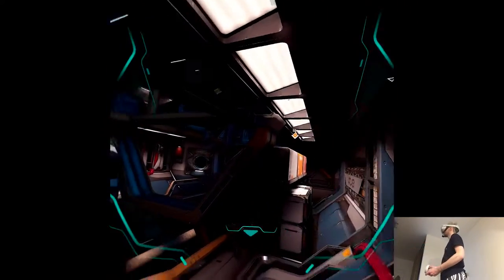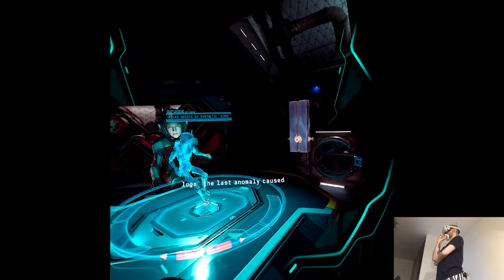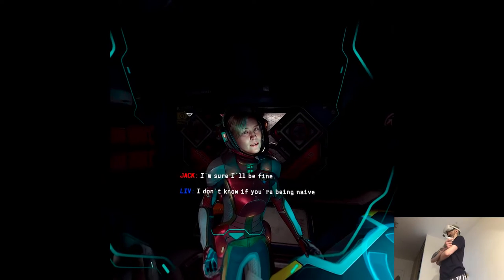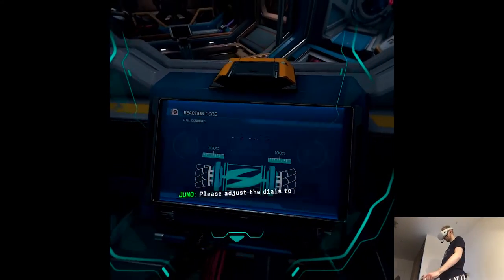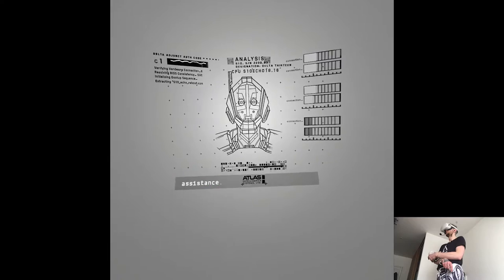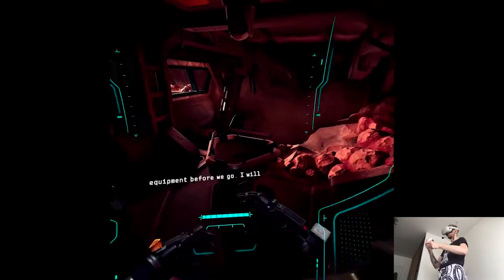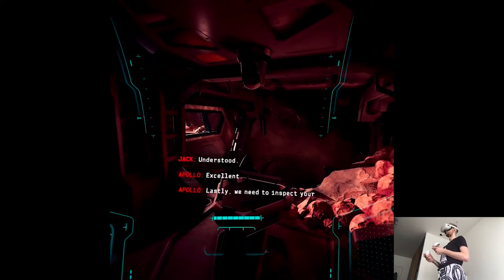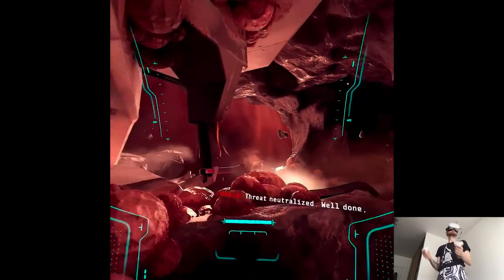FTL DRIVE - Lone Echo 2 | Part 14 Playthrough | Oculus/Meta Quest 2 VR (Virtual Desktop)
Hi

I finally got my shit together and started recording RE4 again! That break really was helpful cuz I have very different energy comparing to last episodes that are on the channel so, hopefully it'll continue for the rest of the game lol. Tomorrow we have two releases scheduled, one of them is surely the next playthrough I'll be doing. What can I say more, despite the drought with news and stuff I'm excited to get back on track!

Short PC specs:

i9-9900KS
RTX 2080ti
32GB RAM 3200MHz
2TB SAMSUNG 970 EVO PLUS M.2